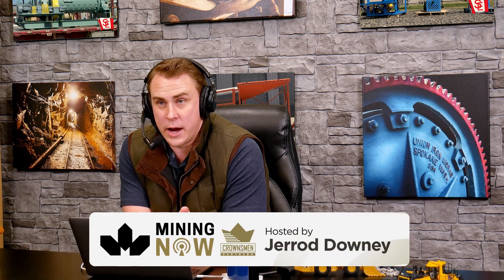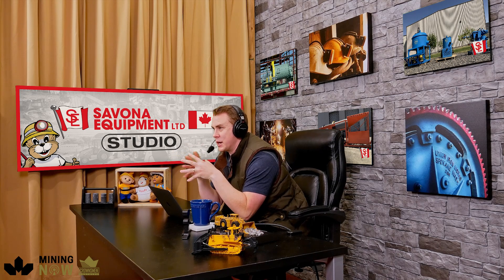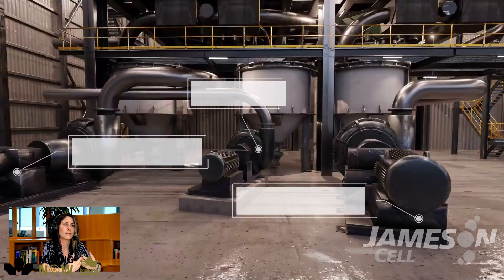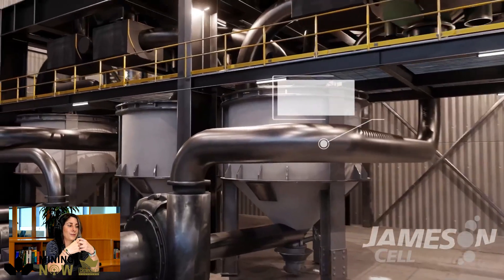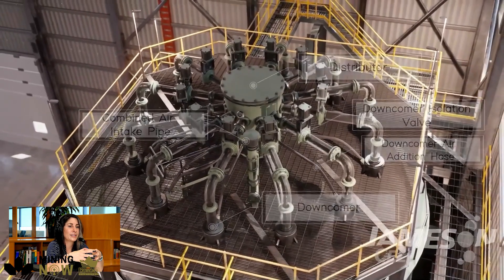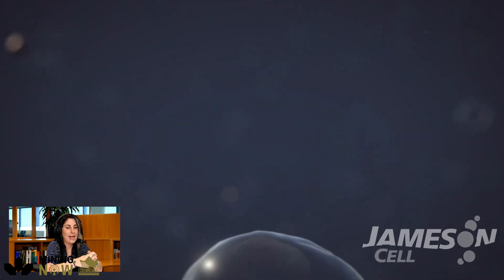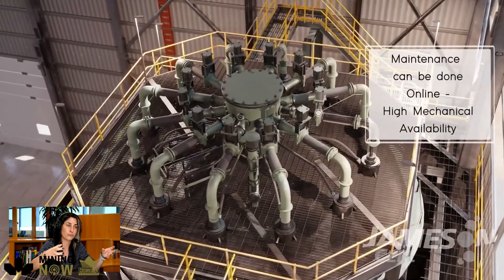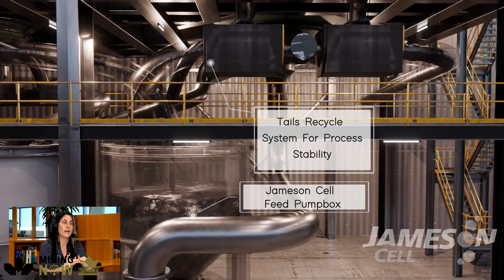Glencore Technology are Optimizing Flotation with Jameson Cell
Join Rebecca McKechnie from Glencore Technology as she breaks down the Jameson Cell, a revolutionary flotation technology with over 40 years of success and 500+ global installations. In this episode, we dive into how the Jameson Cell works, its key features like fine bubble generation and slurry distribution, and why it's a game-changer for premium-grade recovery and efficient performance across a broad size range. Whether you're an industry expert or new to this technology, Rebecca’s insights will expand your understanding of one of mining's most impactful innovations.

Connect with Glencore Technology:
🔸 Guest Speaker: Rebecca McKechnie - Metallurgist